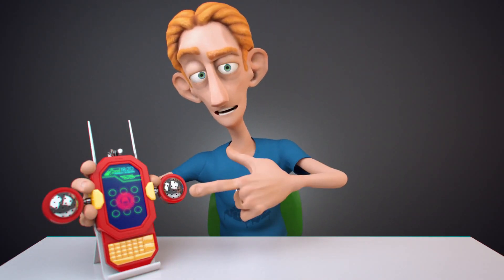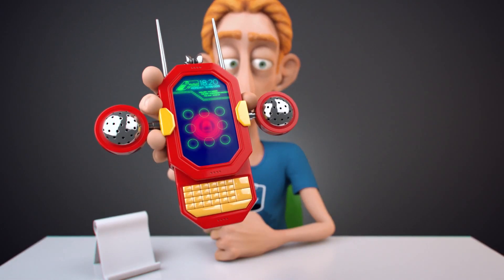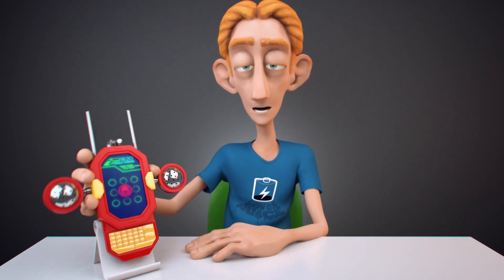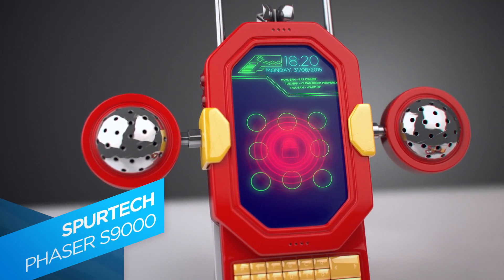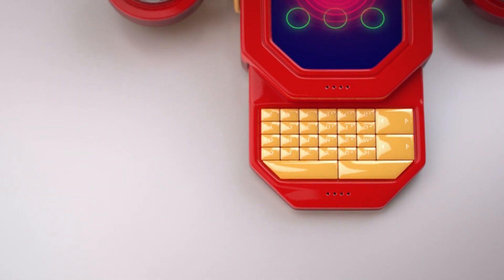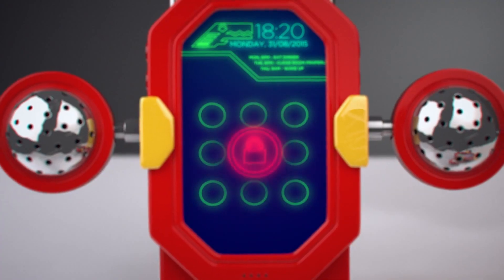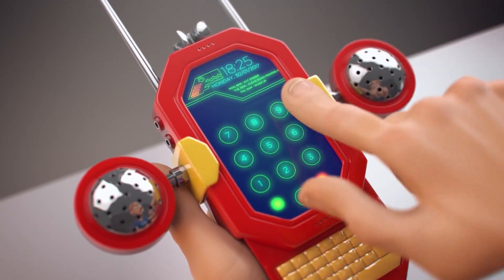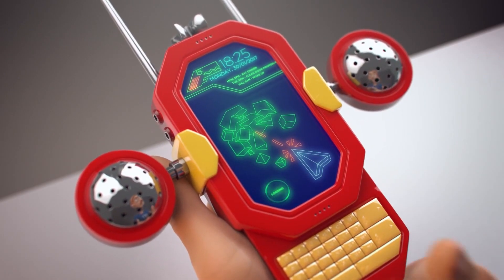CGI 3D Animated Short: "Ted"s Tech 9000!" - by Louis du Mont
Check out this funny 3D animated short called "Ted"s Tech 9000!" where we find out if this new phone from SpurTek lives up to the hype surrounding it, created by the talented Louis du Mont!

If you’re a CGI ARTIST, ANIMATOR, FILM MAKER or STUDIO and would like your project showcased on our TheCGBros please

TheCGBros have permission to broadcast this video and or it is part of Creative Commons the If you believe this video should not be broadcasted on our channel, please contact to remedy the situation.